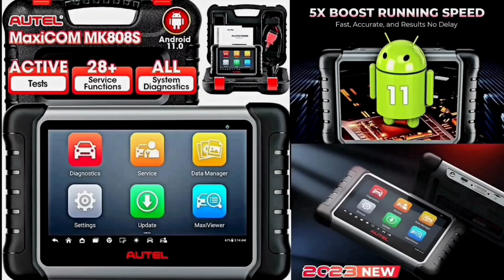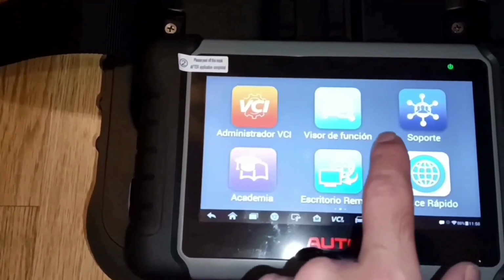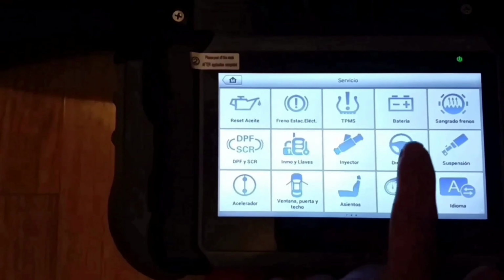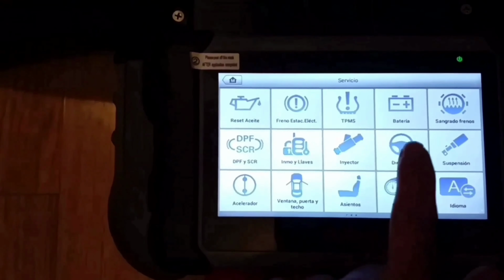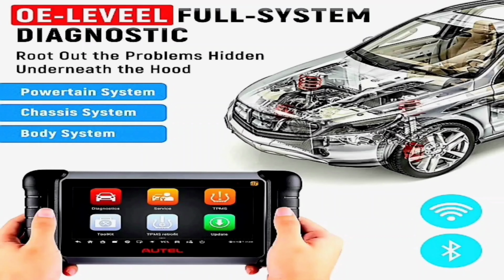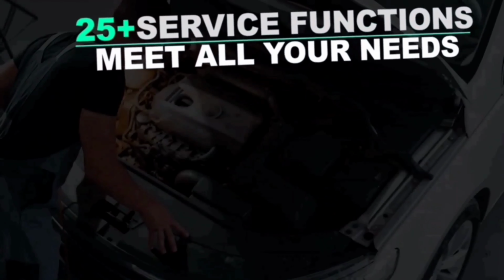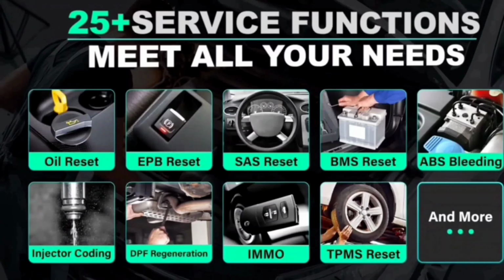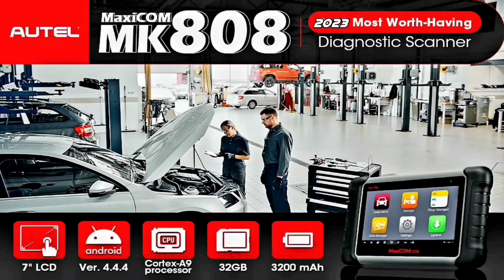Is Autel MaxiCOM MK808 the Best OBD2 Scanner? Honest Review and Demo!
In this video, we take an in-depth look at the Autel MaxiCOM MK808 OBD2 scanner and put it to the test on a variety of vehicles. We'll cover its features, capabilities, and performance, and compare it to other popular scanners on the market. Plus, we'll show you how to use it to diagnose common engine and transmission issues.

If you're looking for a reliable and user-friendly OBD2 scanner that won't break the bank, the Autel MaxiCOM MK808 might be the one for you. Its intuitive interface, fast processing speed, and wide vehicle coverage make it a popular choice among DIY mechanics and professionals alike.

But is it really worth the investment? Watch this video to find out!

That's a way for you to support this YouTube channel, so thank YOU for using those link:

► Links to the Turntables listed in the video ✅

1. Autel MaxiCOM MK808 Scanner 2023: (AMAZON)